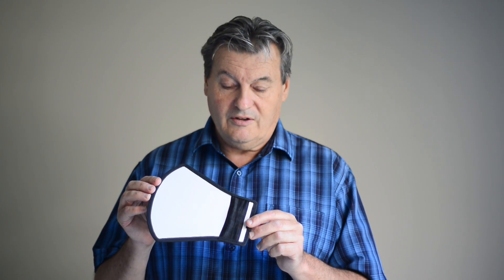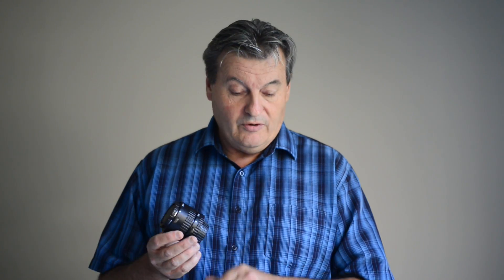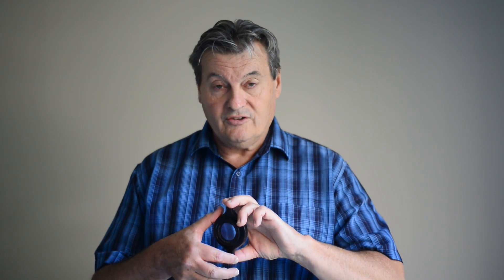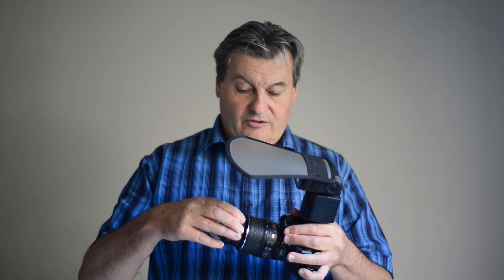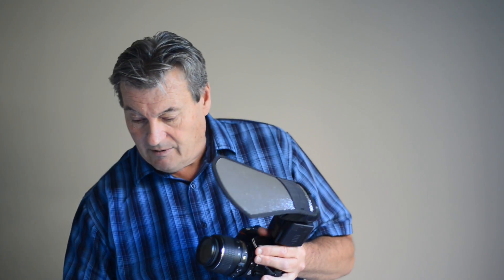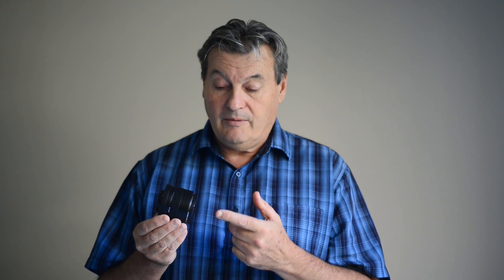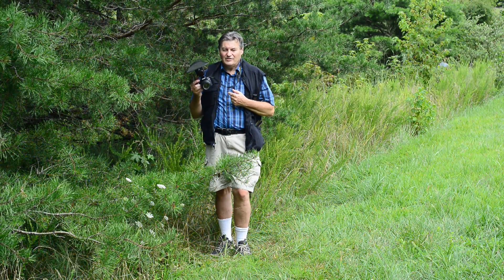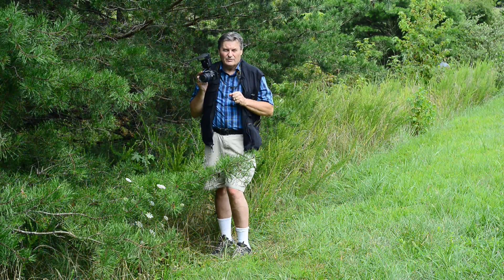Macro Photography for Nikon DX Cameras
An inexpensive approach to Macro Photography that produces quality results using Nikon models starting with the D3200 through to the D800.

Macro Equipment List (found on ebay):
Macro Extension Tube Set AF 12mm, 20mm, 36 mm
Super Macro Conversion Lens Raynox DCR-250
Standard Softbox or a Flash Refuser Reflector
Standard Digital TTL/Auto Flash unit